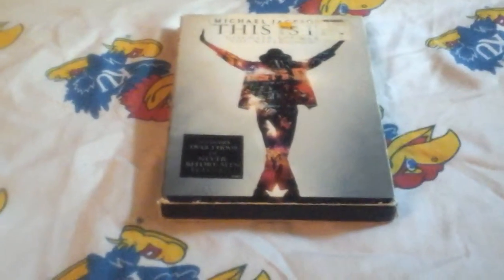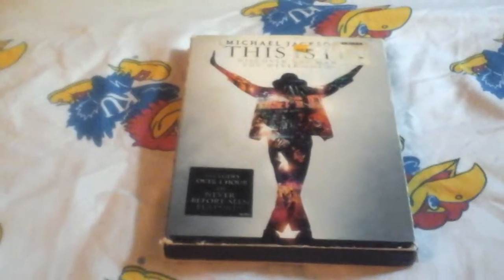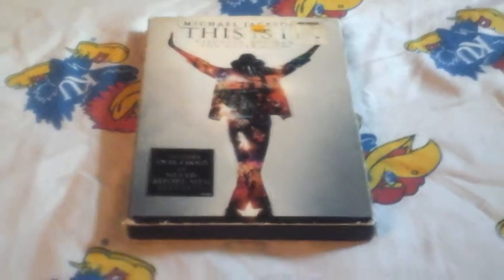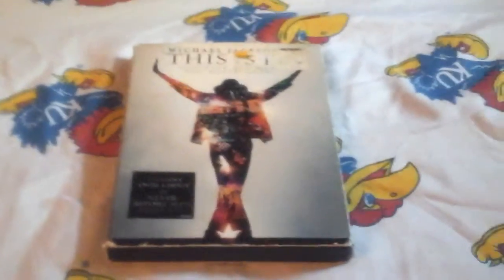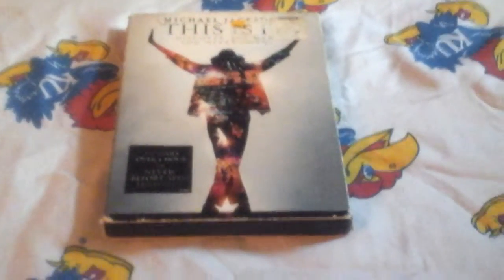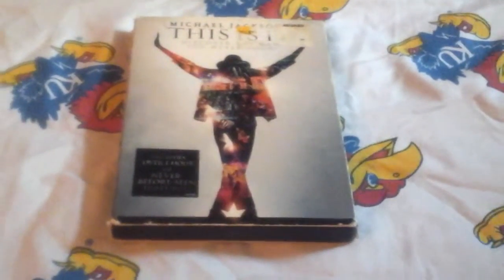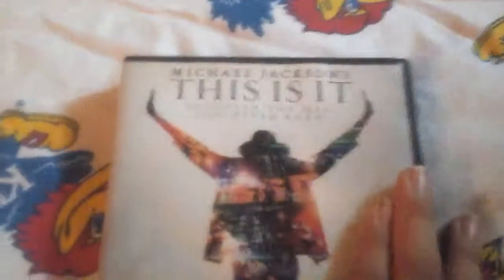Michael Jackson this is it DVD (w/slipcase) unboxing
Made in 2009 by Sony music

"Any negative comments you will get blocked and comment removed"